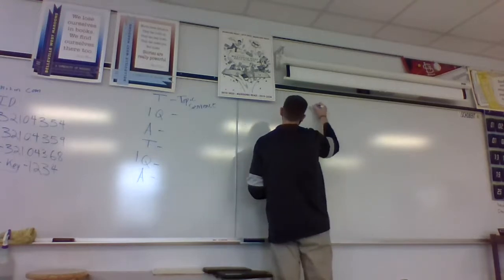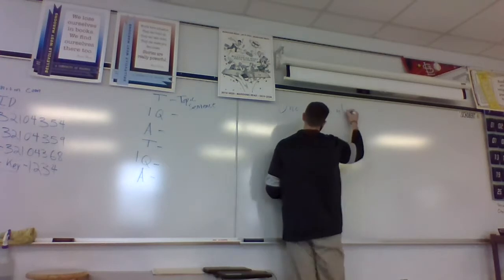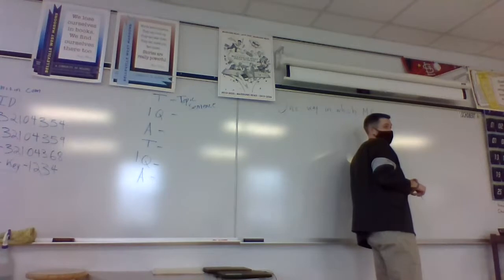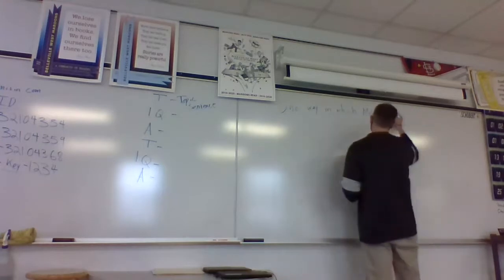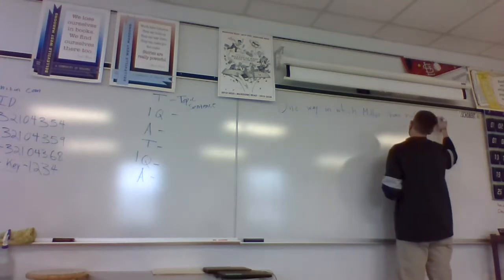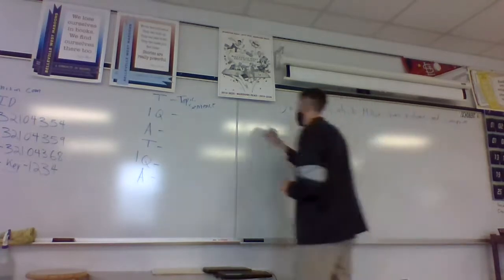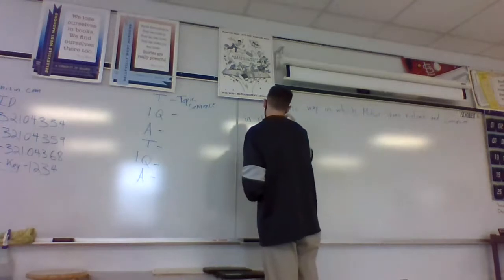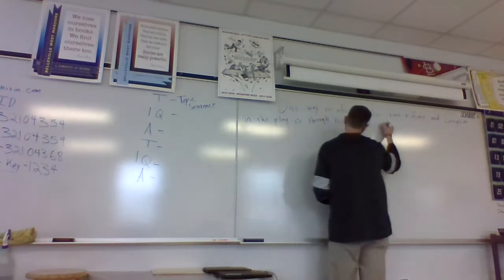How to Write a Body Paragraph - Honors